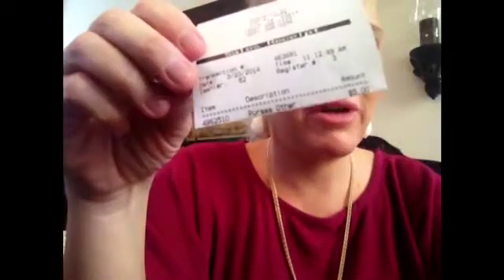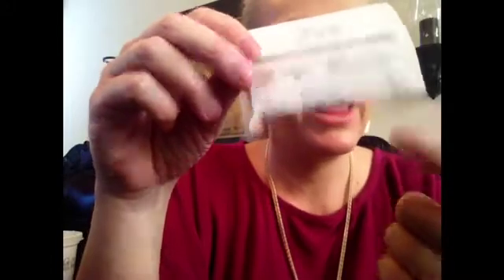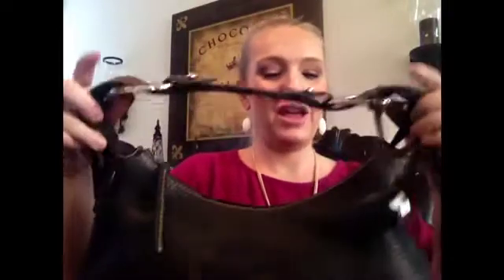The $5 Goodwill Challenge. TAG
$5 Goodwill Challege. I hope you'll all join me. If you do decide to join the tag. Let me know and I'll be sure to link your video. Happy Hunting :)

Mailing Address:
Naomi Johnson
1050 E. Perrin Ave. Ste 109